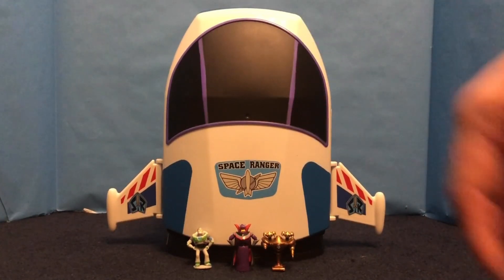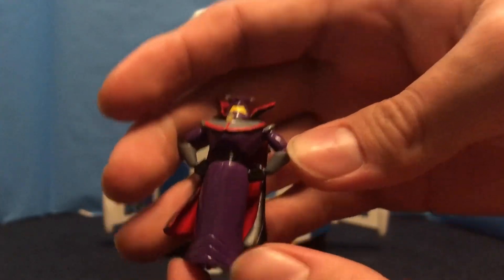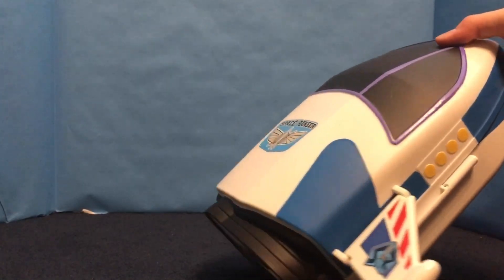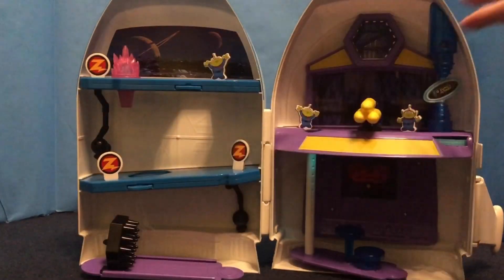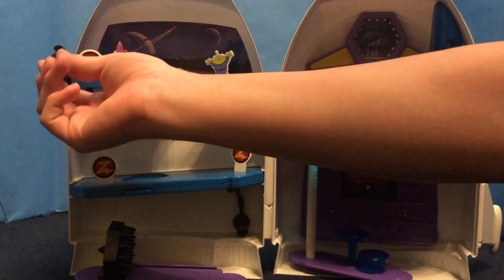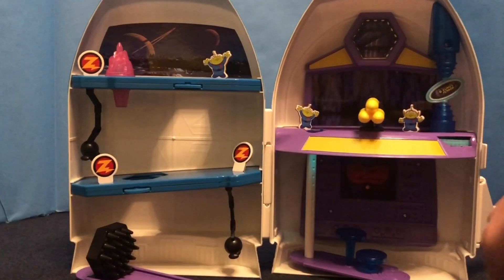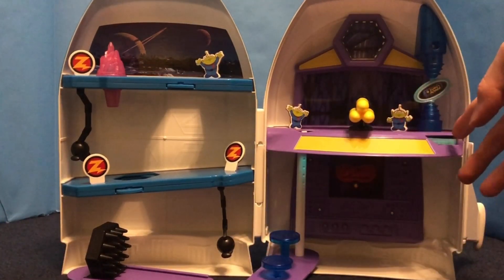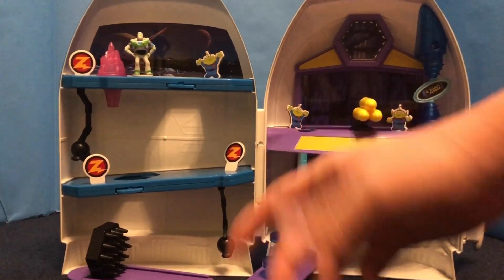REVIEW: Disney Parks Buzz Lightyear Spaceship playset